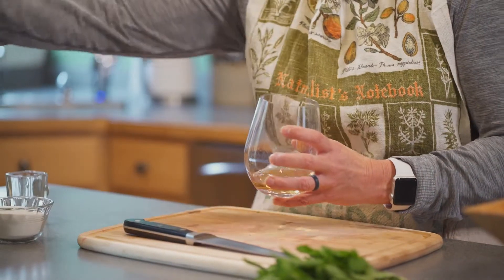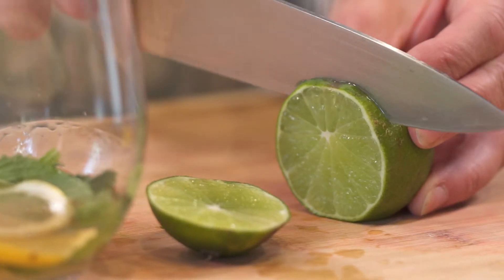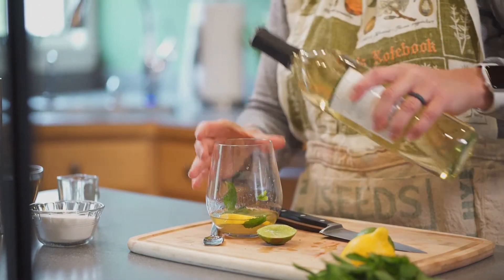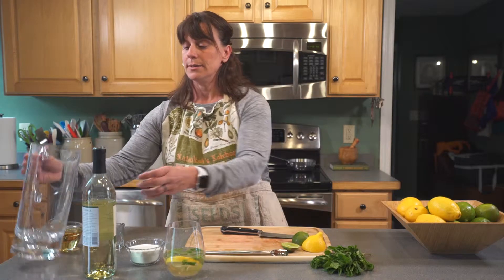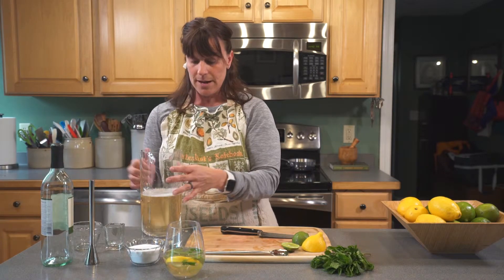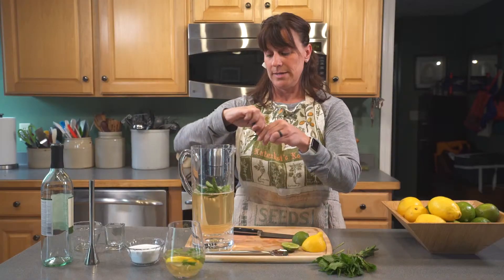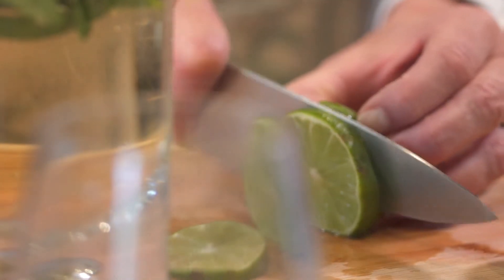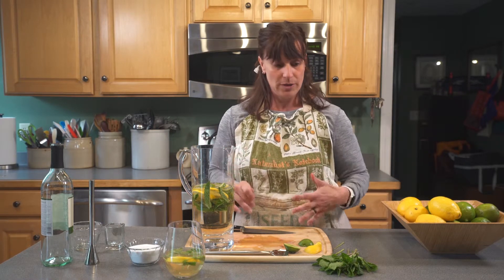Garden to Glass - Mint White Wine Sangria